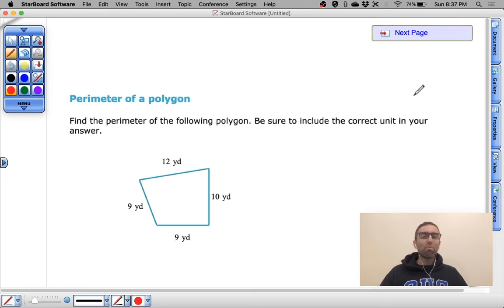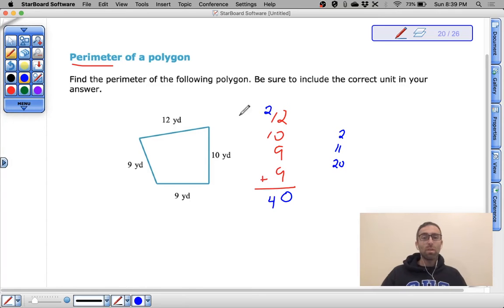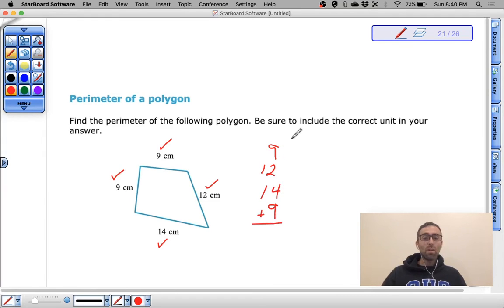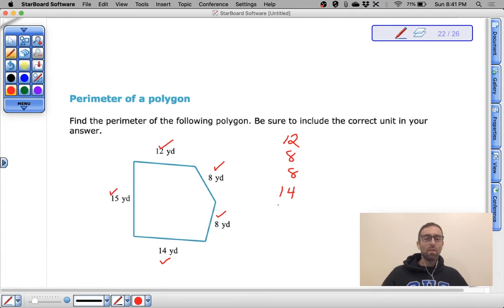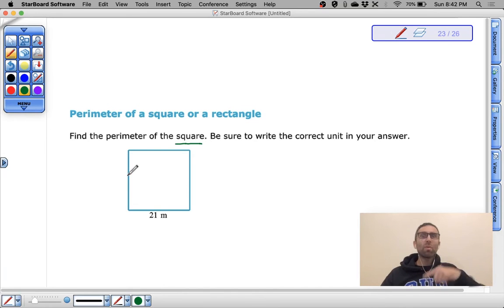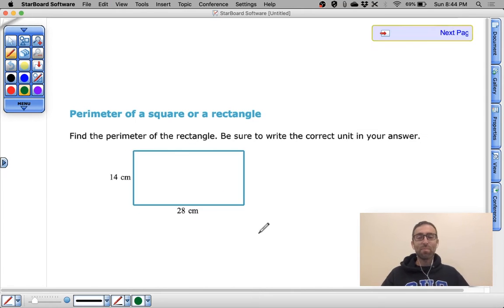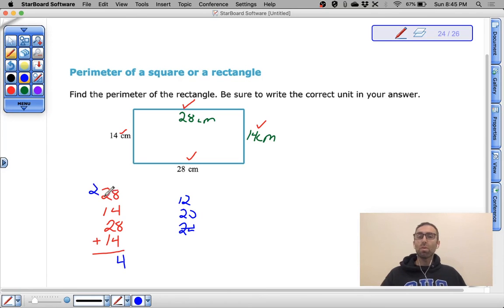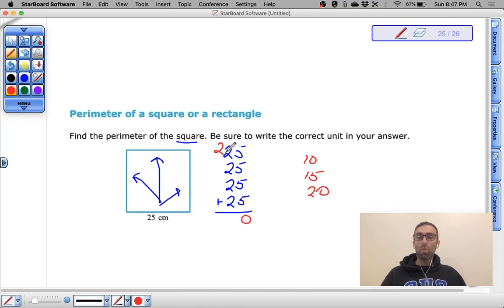ALEKS Lesson 07 - Perimeter of Polygons, Squares, & Rectangles